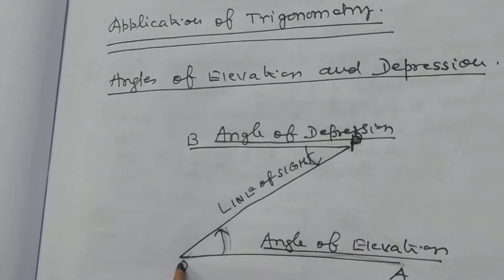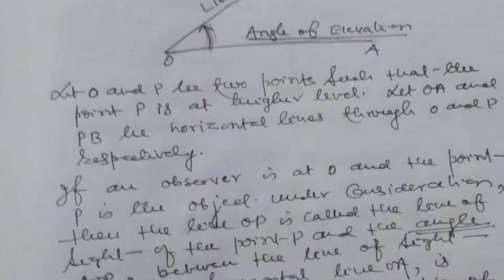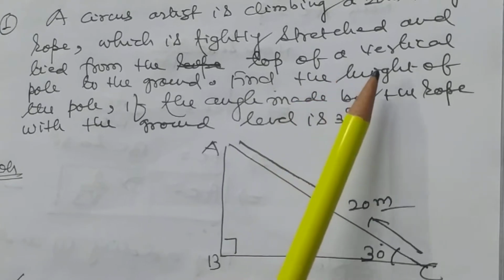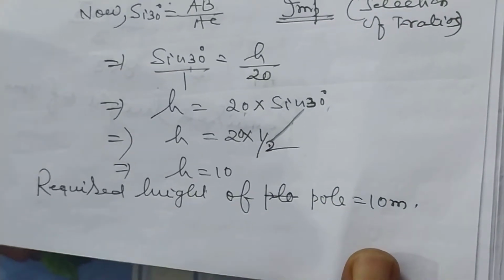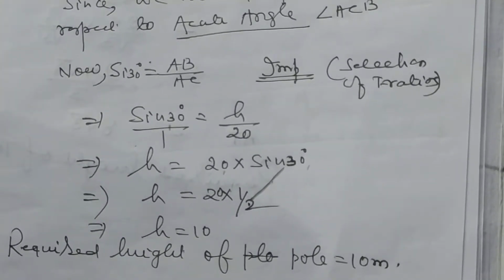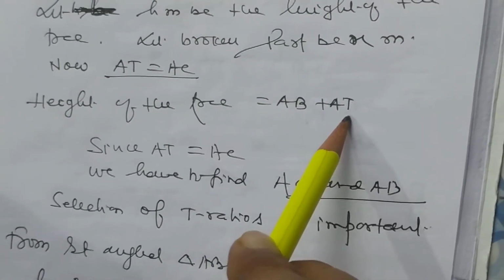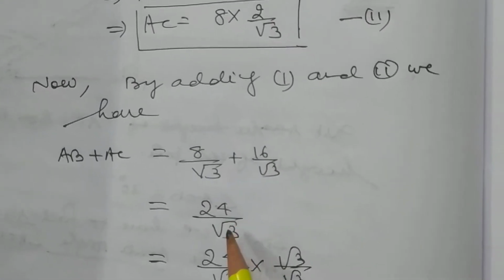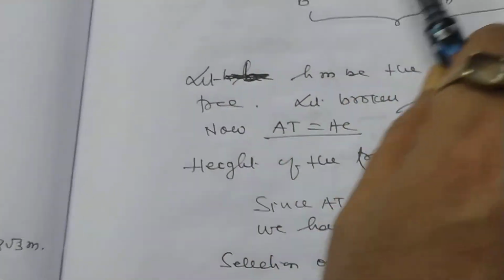Height & Distance Video-1